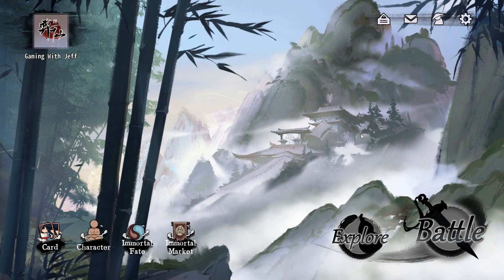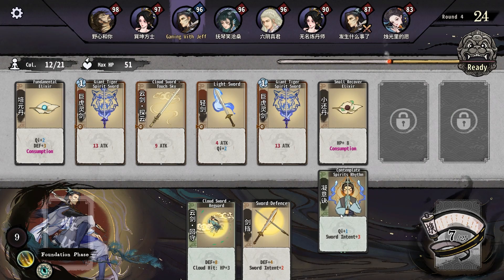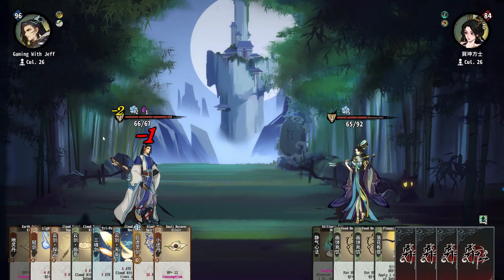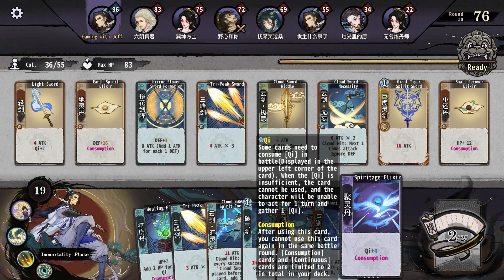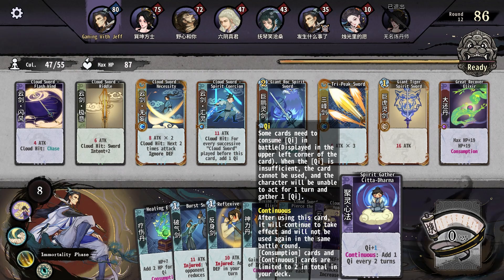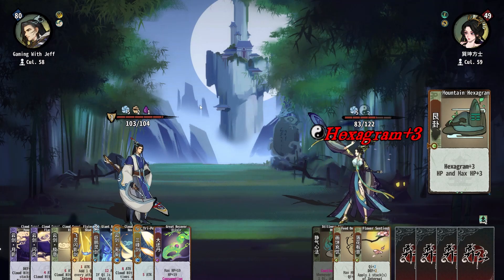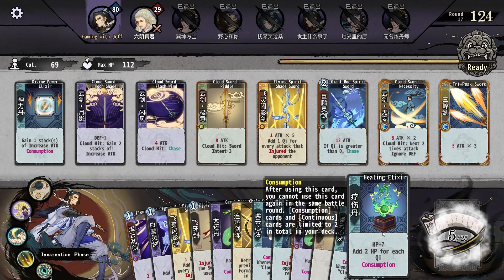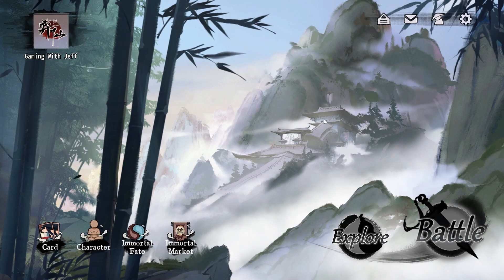EXTREMELY FUN new auto-battler | Yi Xian: The Cultivation Card Game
I think we just found a better or at least more interesting Hearthstone Battlegrounds. Very impressed with Yi Xian so far.

Yi Xian: The Cultivation Card Game is an online DBG with a background of cultivation. Every game is a deck building from scratch. Players can have stronger decks by changing cards, and then build more powerful routines to defeat all opponents to win.